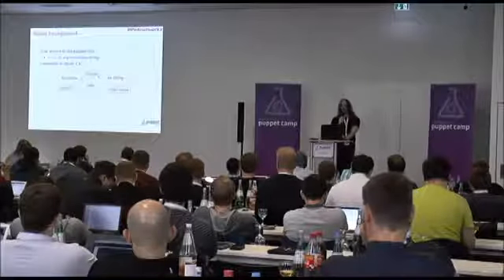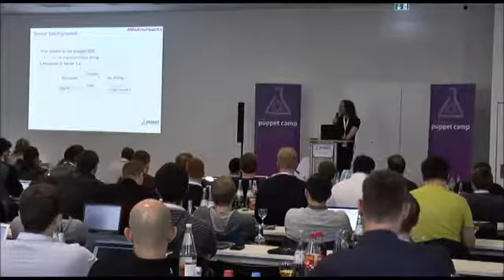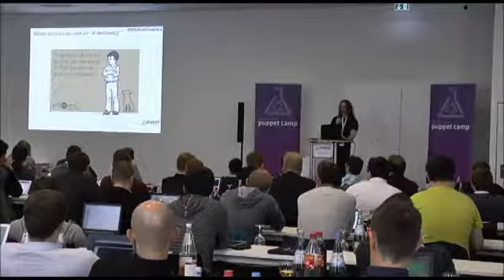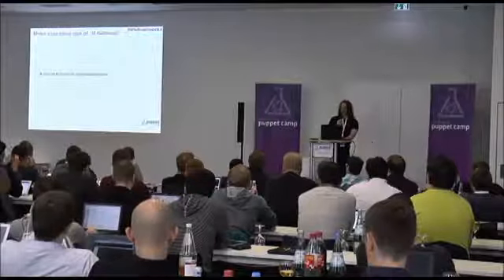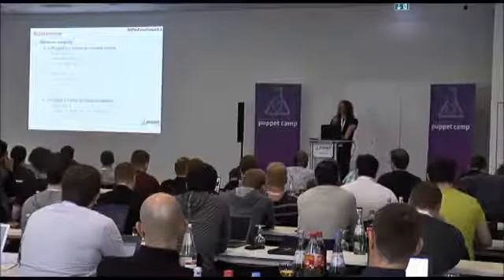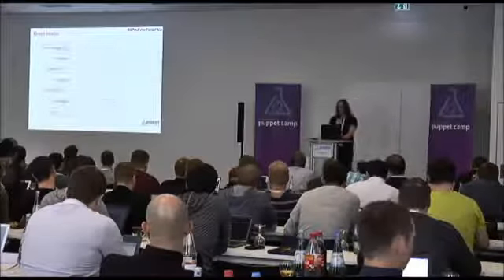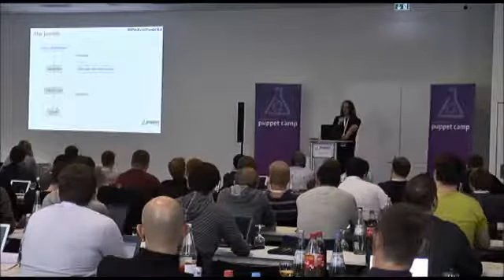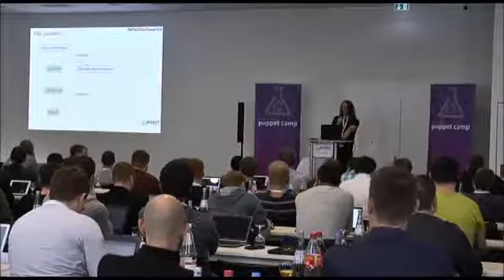Doing It Wrong with Puppet - Puppet Camp Berlin 2014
Felix Frank of MPeXnetworks talks about "Doing It Wrong with Puppet"

Configuration management systems like Puppet enable us to flexibly apply changes to many servers with little effort. Setting up new servers becomes almost trivial by applying existing Puppet manifests. This makes sysadmin work much more efficient - meaning that our job security is compromised! But fear not: There are numerous ways keep yourself inexpendable despite the adoption of Puppet.
This tongue-in-cheek presentation examines some anti-patterns that make using Puppet harder and less effective than it should be.